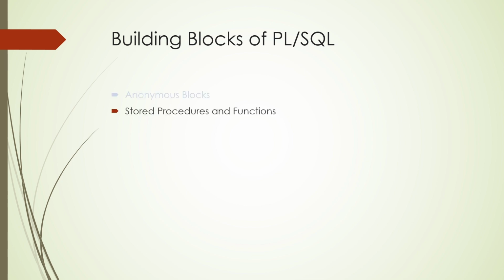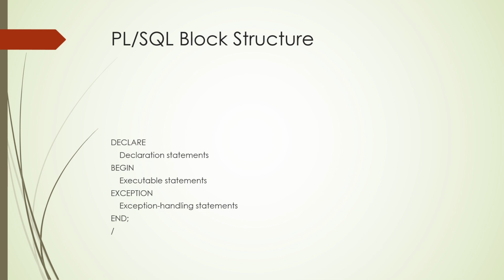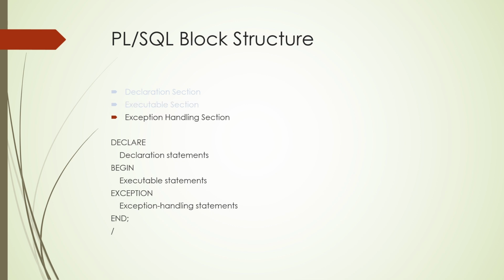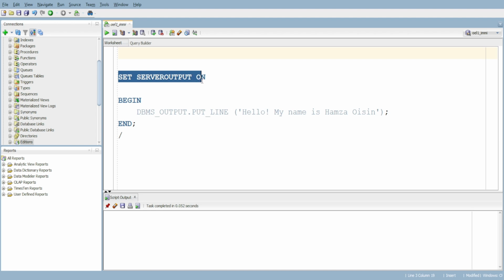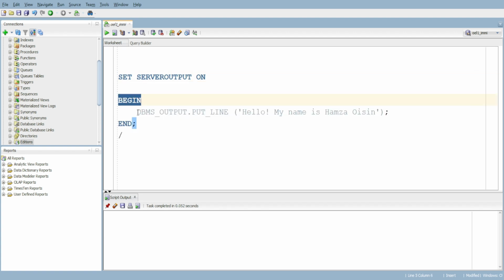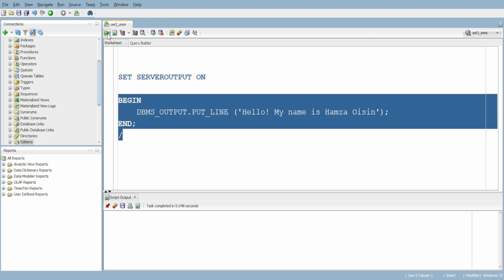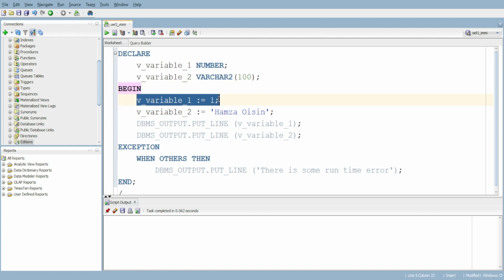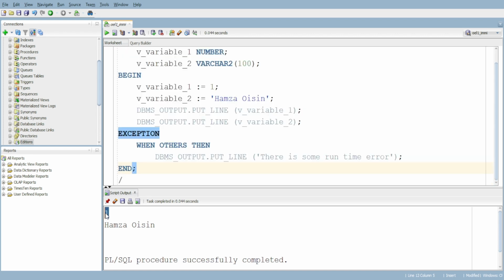Why we use Oracle PL/SQL - Write and run your first PL/SQL Script